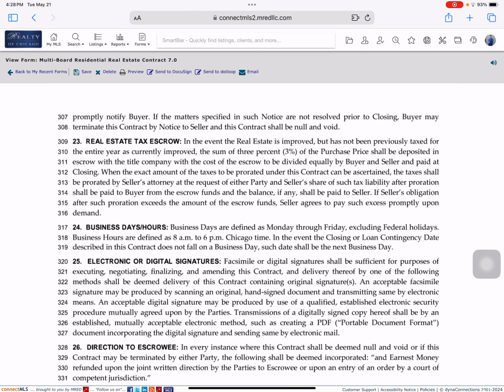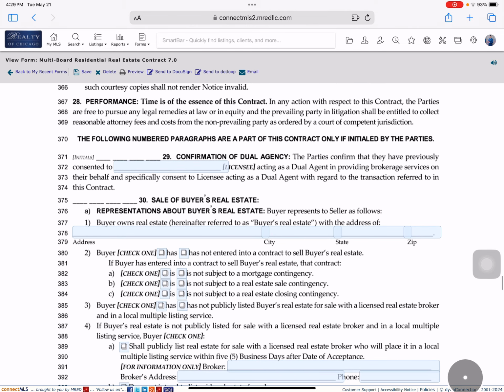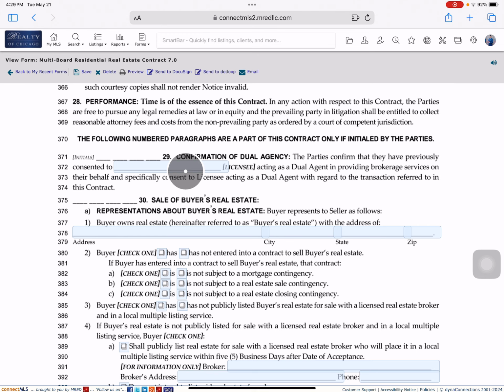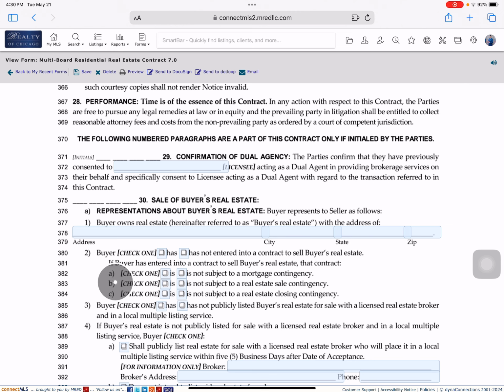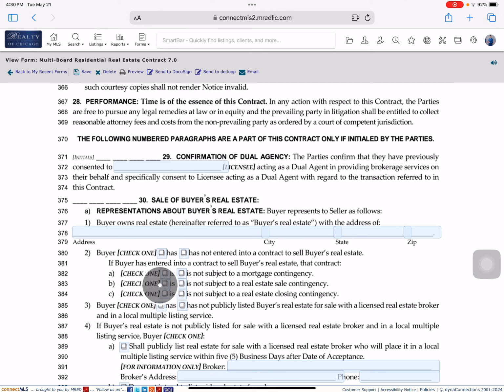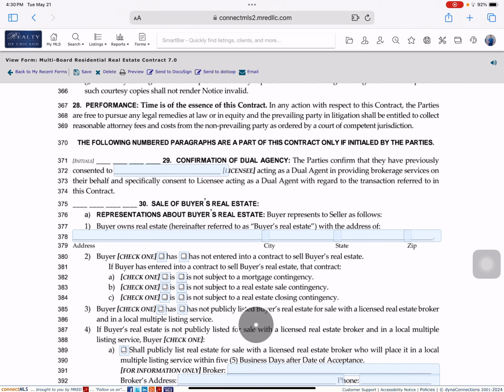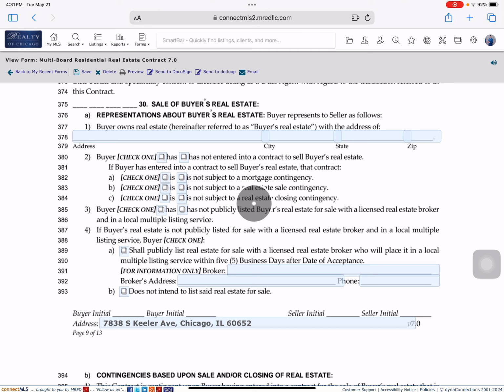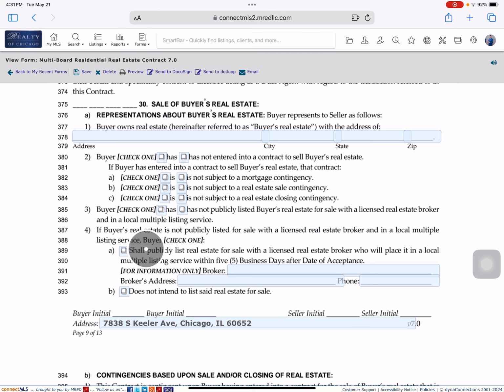How to fill 7.0 Contract (Instruction 5/6)